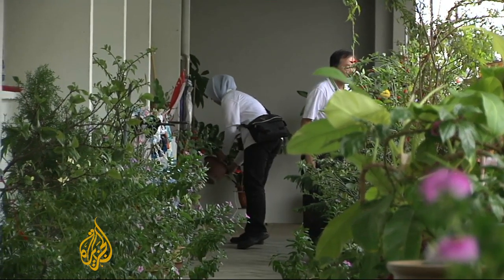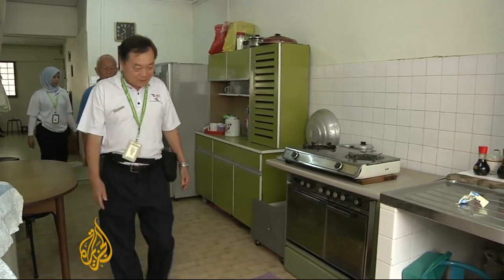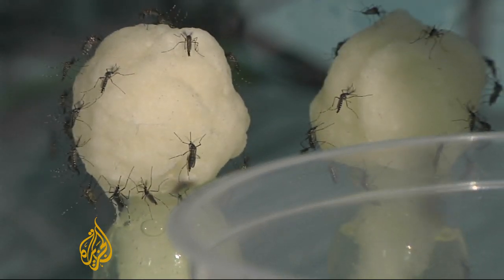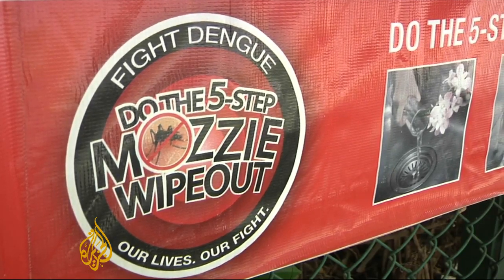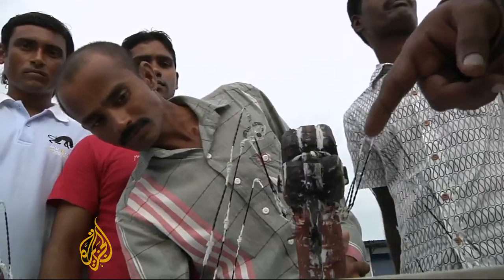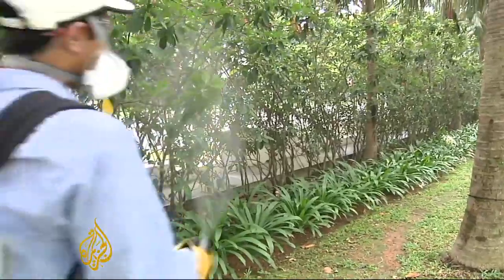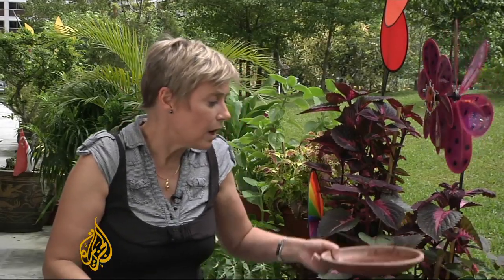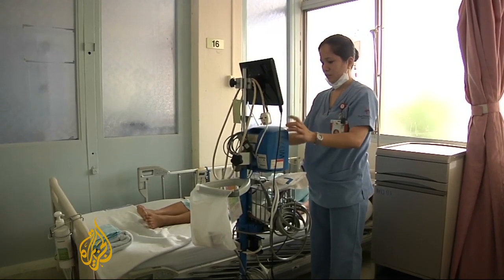Singapore suffers from Dengue virus outbreak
It's one of the worst recorded outbreaks of Dengue fever in Singapore's history. 12,000 cases have been confirmed so far this year.  Four people have died. Al Jazeera's Stephanie Scawen reports from Singapore.